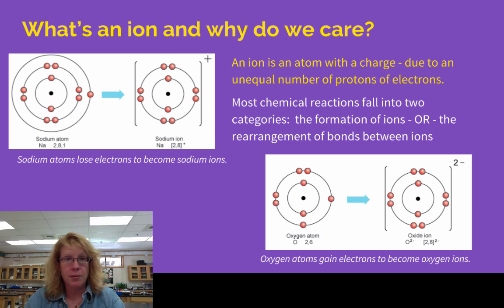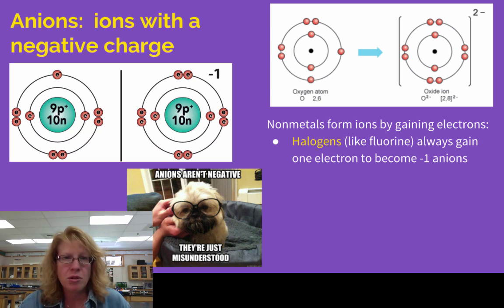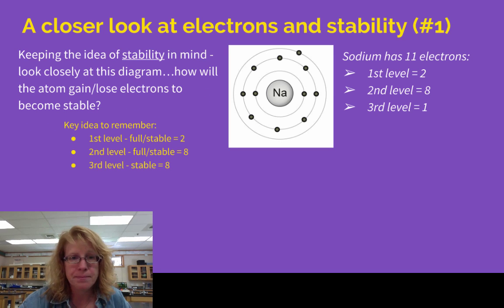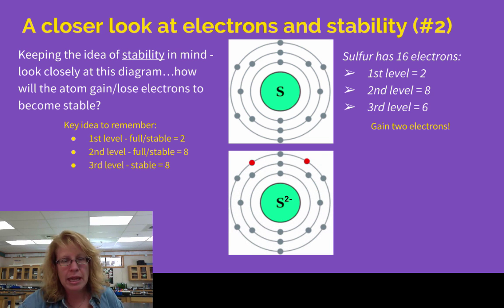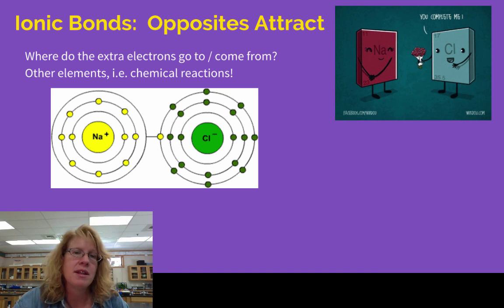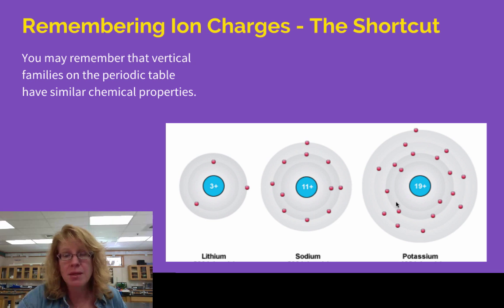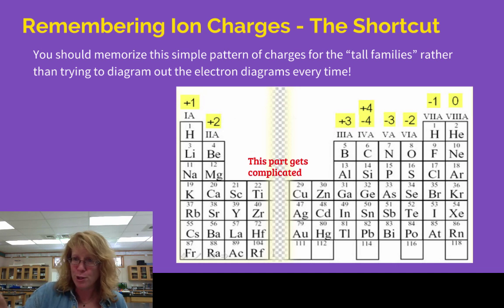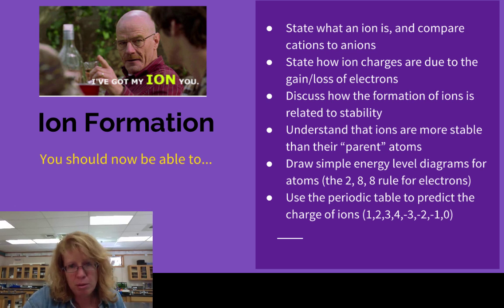3e Ion Formation and Charges